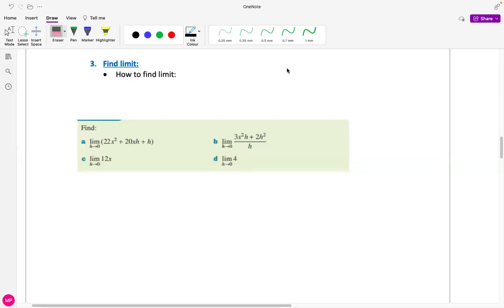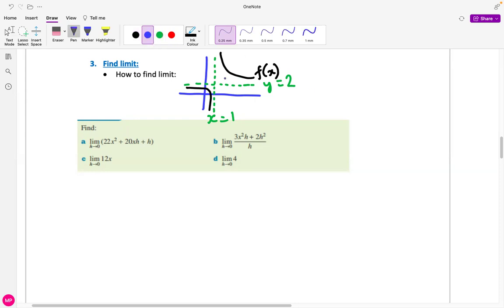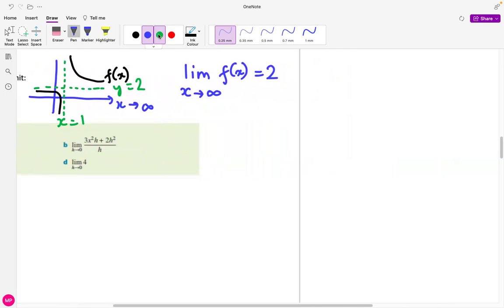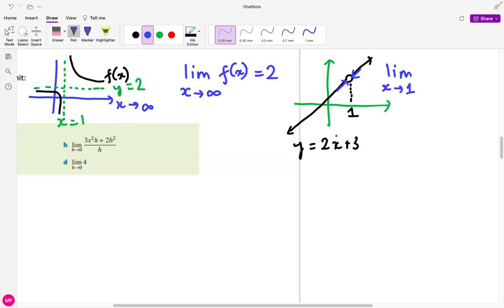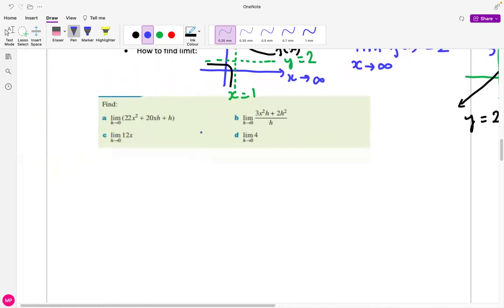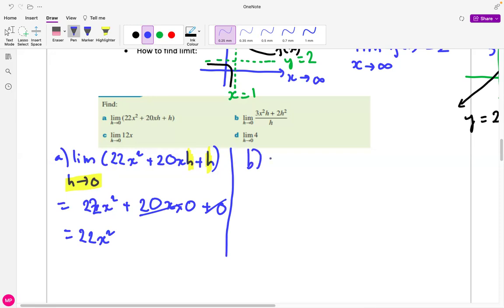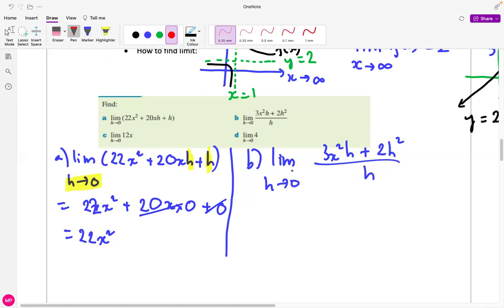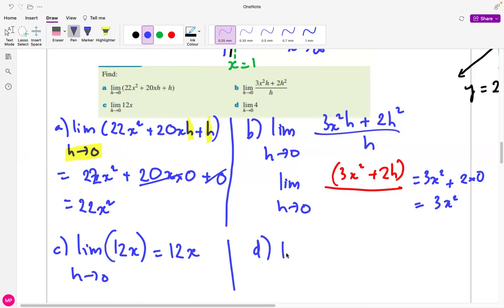How to find limits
What is limit and how to find limits.